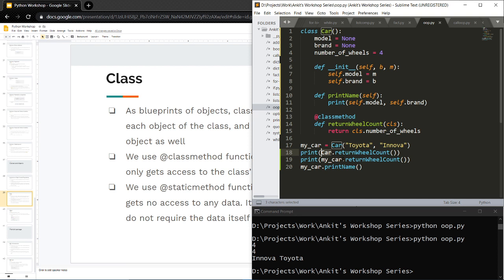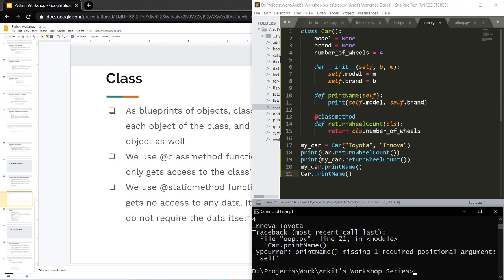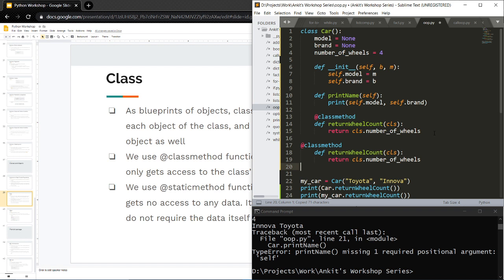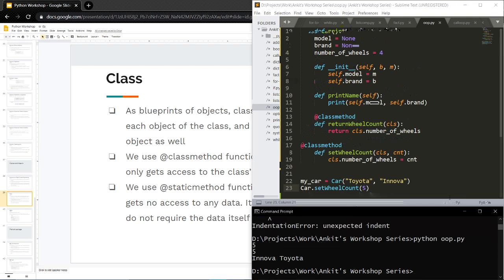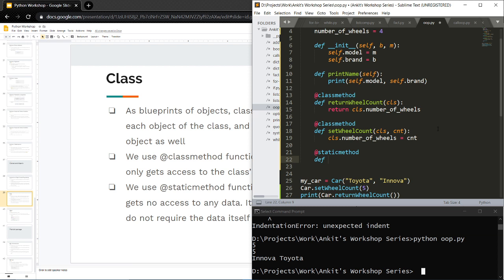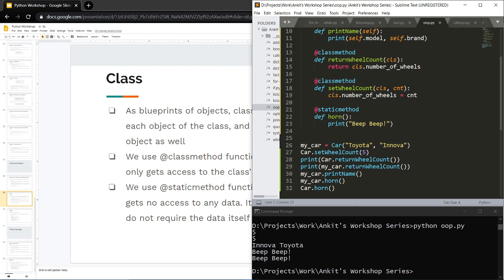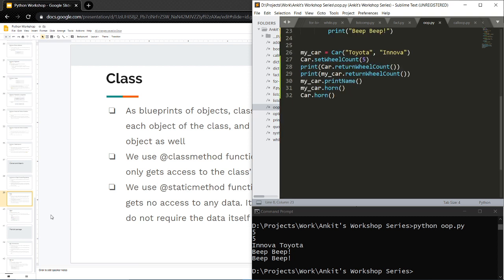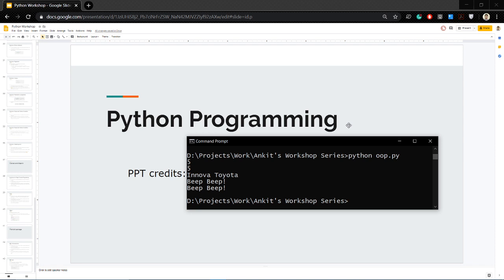Python and Web Development Day 1 Part 6: static and class methods